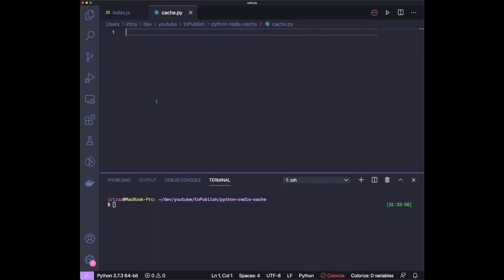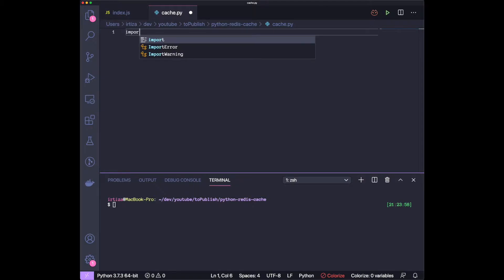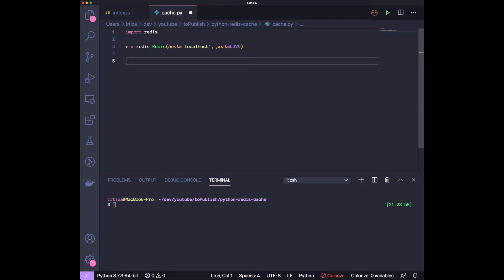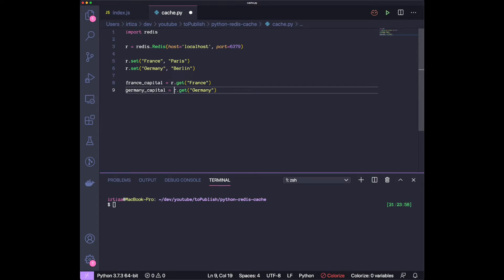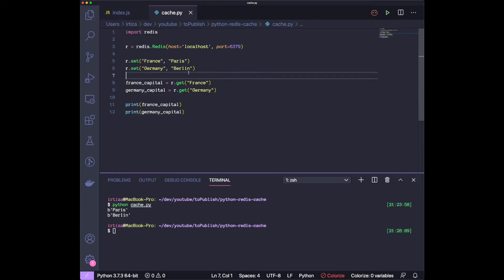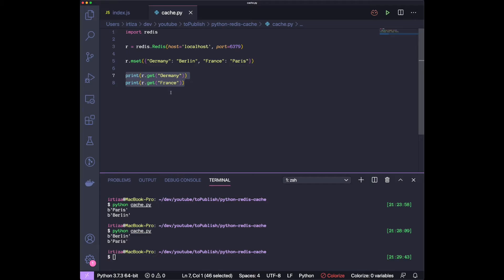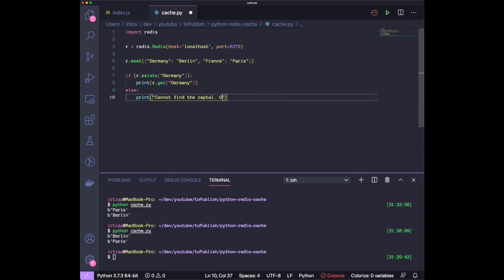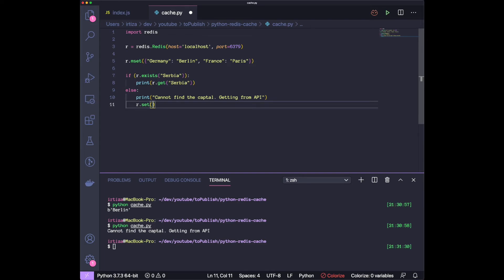Redis Fundamentals in Python | Python Tutorial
In this video, we go through the fundamental operations you can do with Redis in Python. We start with connecting your Python code with any Redis client (locally or remote) and then go through some fundamental operations to get you started with Redis in Python